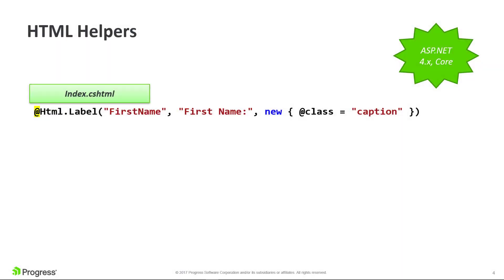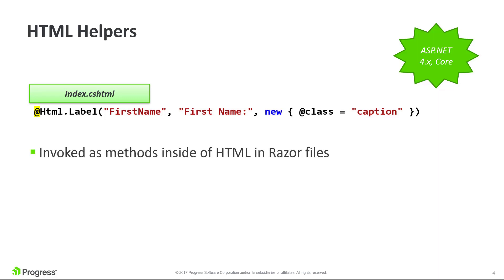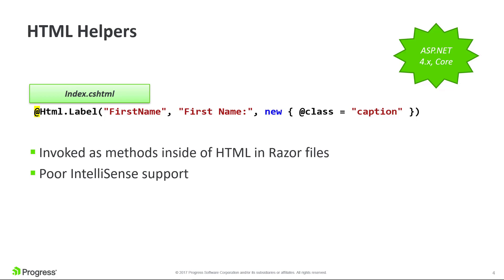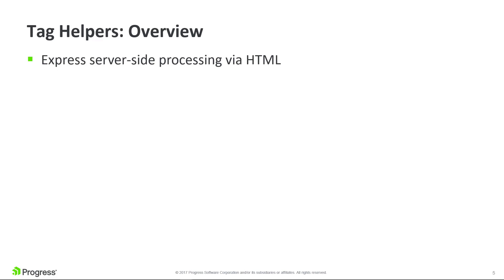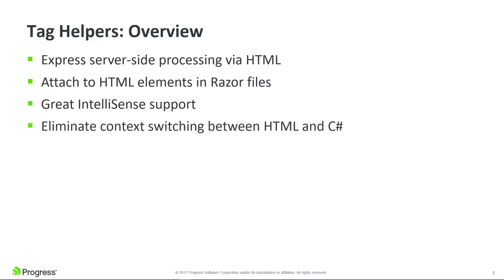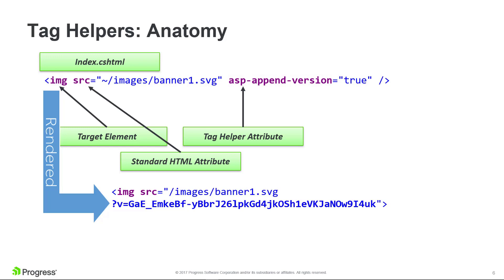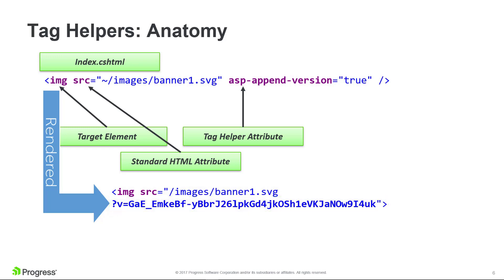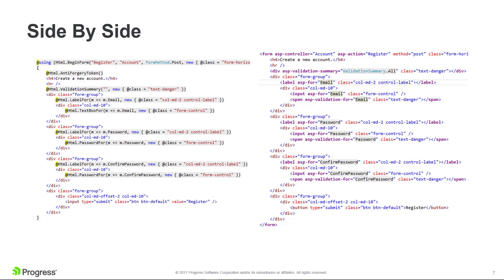What are ASP.NET Core Tag Helpers (1/11)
To explain how ASP.NET Core Tag Helper can make you more productive, we'll begin with an introduction to the basics of Tag Helpers. In this video, we'll learn why Tag Helpers were added in ASP.NET Core and how they improve the readability of our markup through better IntelliSense and easier context switching.

Credits:

Scott Addie, Sr. Content Developer at Microsoft for the ASP.NET Core docs team.